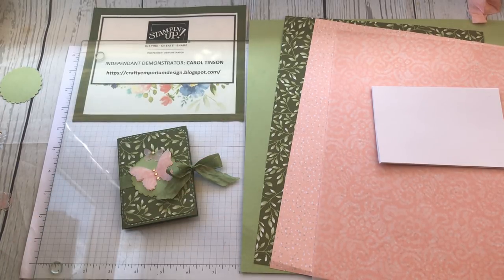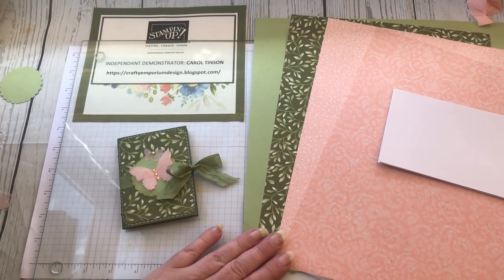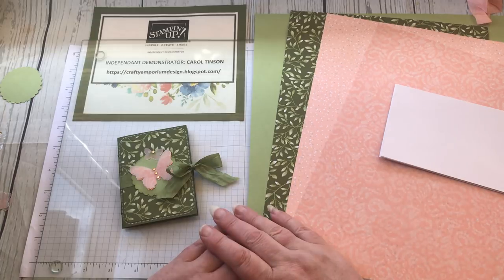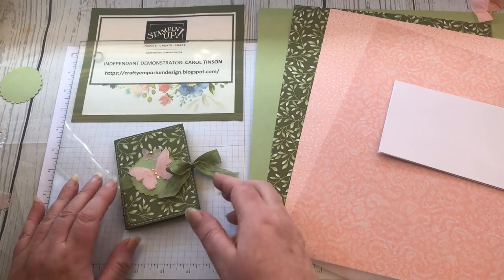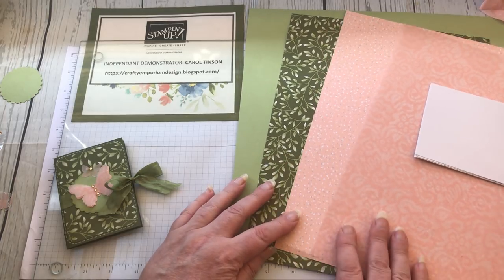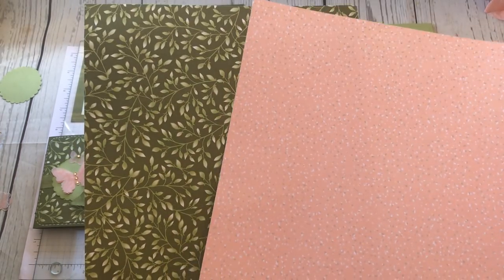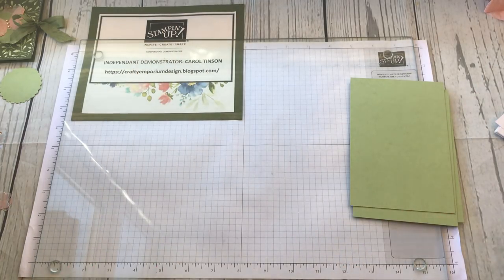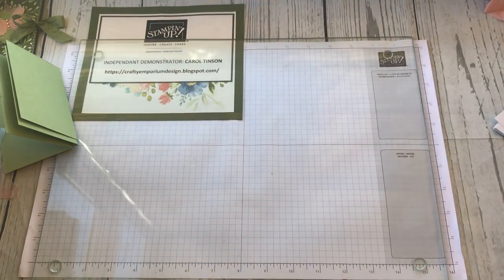FLORAL ROMANCE DSP: 2 SHEETS = 6 NOTEBOOKS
So a little later than planned but hey ho got there in the end :) The 5th Project for the Use It Up projects is a nifty little idea to make 6 Mini Notebooks using only two 12 x 12 sheets. ( 1 x DSP and 1 x Card stock)